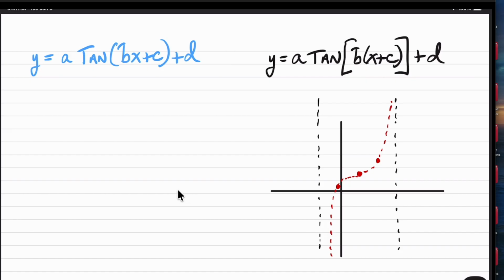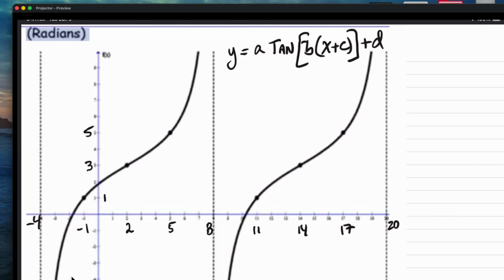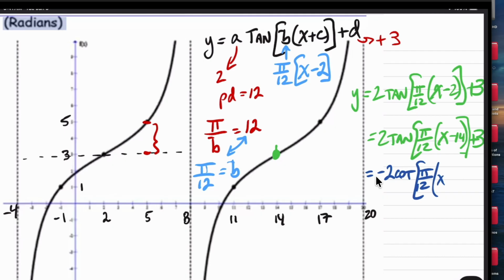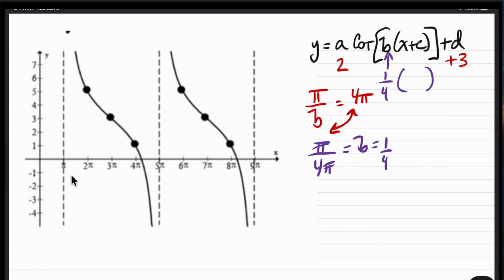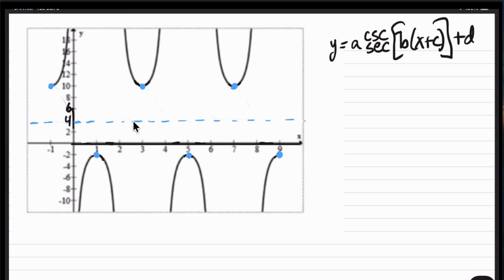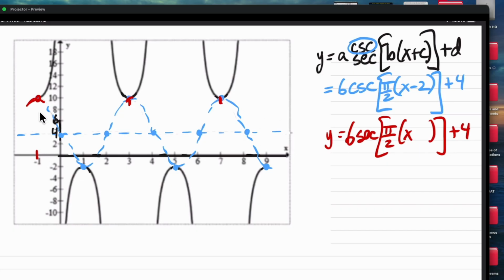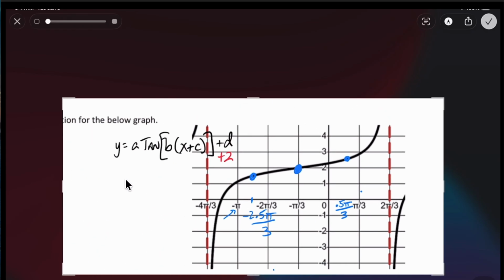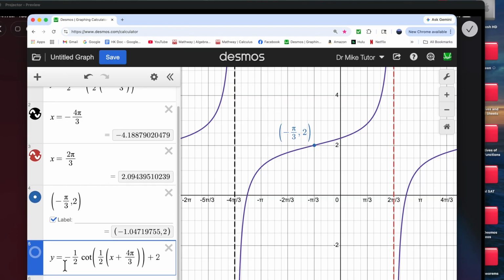Writing the Equation from a graph